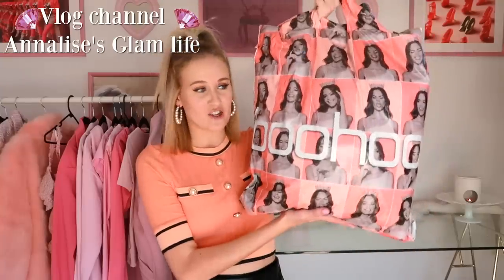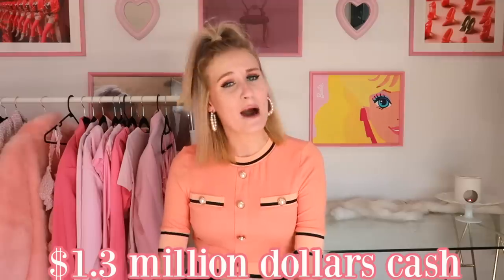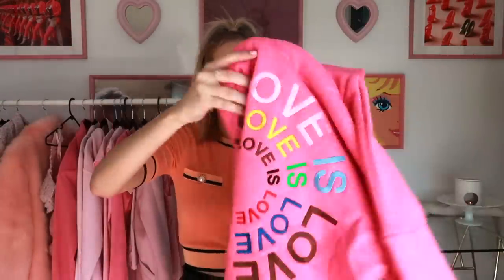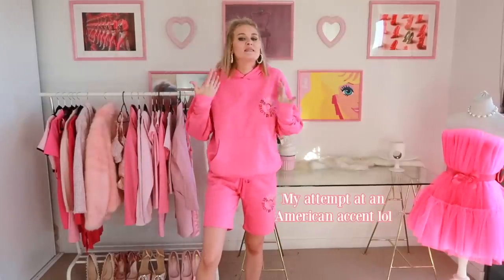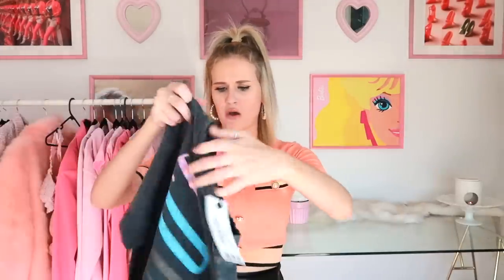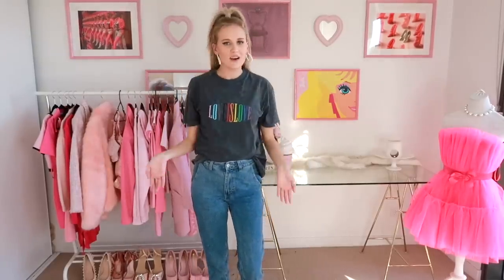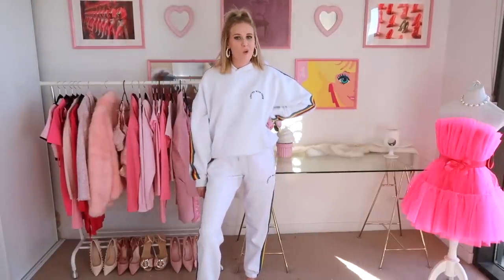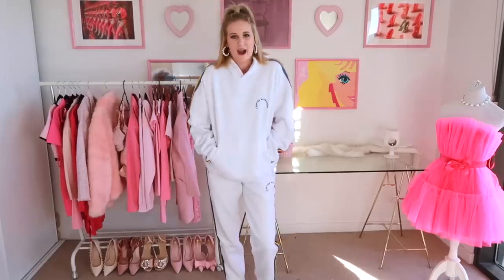I tried Boohoo's Pride Collection so you don't have to! *honest review*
To potentially win a dream house in Austin, Texas OR $1.3 million dollars cash and support a great cause go

I bought Boohoo's pride collection to give you an honest review on whether you should buy it or not!

MY OUTFIT
Pearl earrings
Black mini skirt
ITEMS IN VIDEO

I tried#Boohoo pride clothing line!

I love you so so much
xoxo
Annalise